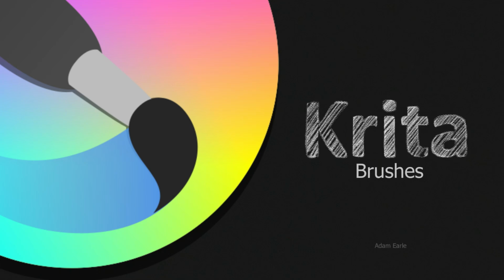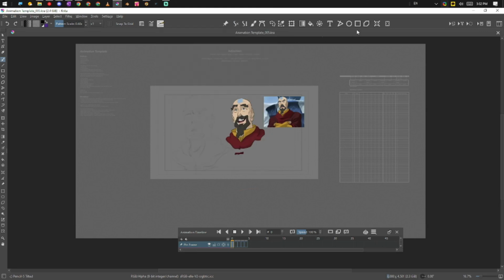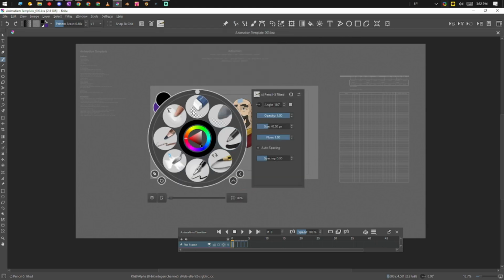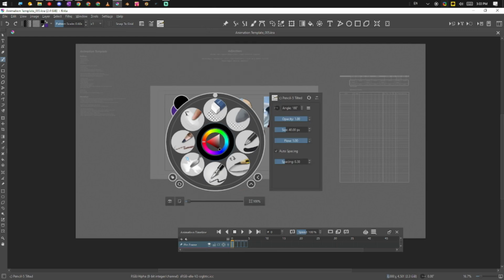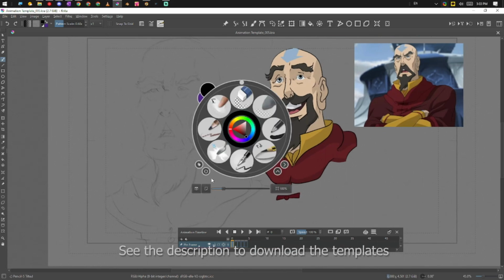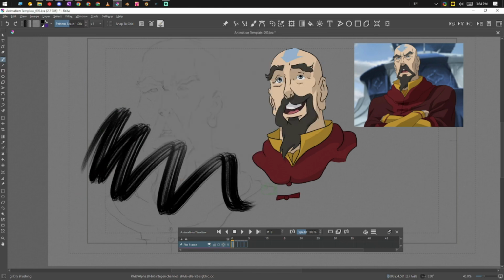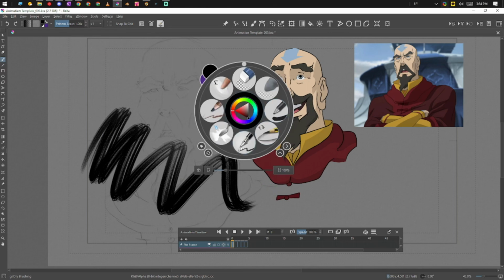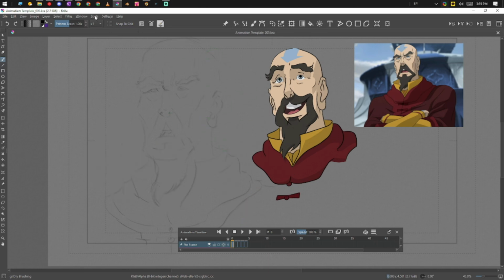Krita Animation Brushes - Adam Earle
These Krita animation templates were created for animating for TV & Feature films, trying to find the most economical solution to animation using Krita. Like all applications, some things are better than others. The template was designed to work within Krita's limitations & features.

We are hoping that the purchase will cover the cost of future development of tools for Krita in animation and shared knowledge.
Python Tools wishing to implement:
1. Shift trace
2. Pin Frames
3. Asset Library
     3.1 Graphics
     3.2 Animations

The main documents to set templates are:
1. Animation Template.
2. Xsheet Template (Vector).
3. Animation Library Template.

There are plenty of areas where Krita could be improved. These templates have been designed to help work around those limitations.

Revision of the template will be done as the template is updated. Request can be made on Discord under "Request"

Krita Build version 5.1.3